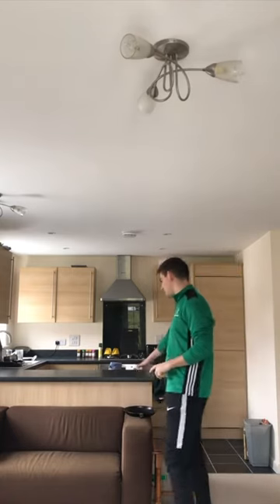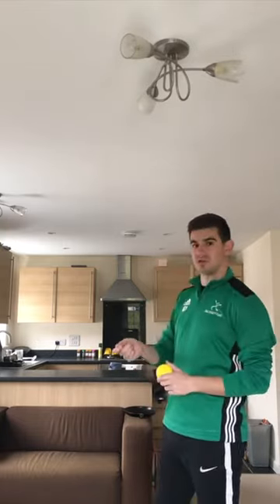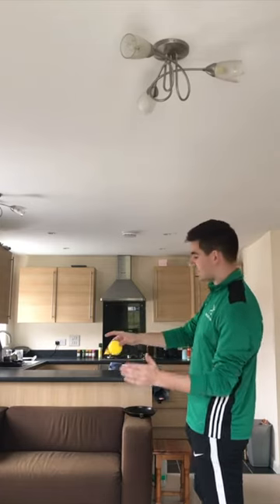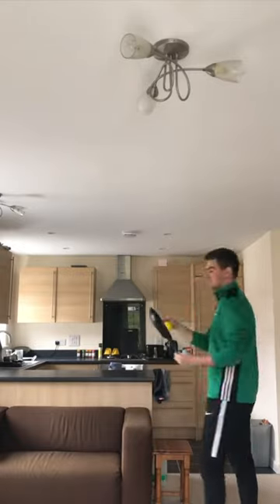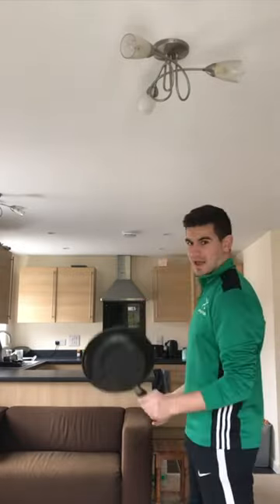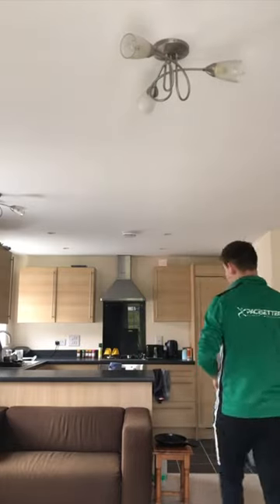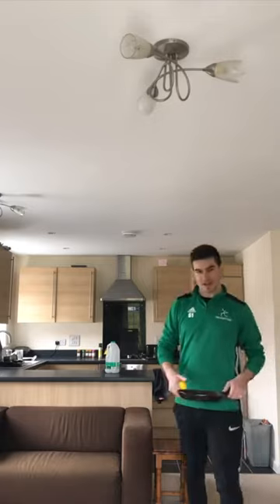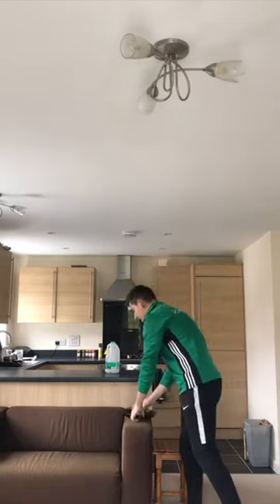Pacesetter@Home - Multi Skills - Tennis 6 with Joss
Joss plays a target practice game to improve your tennis technique